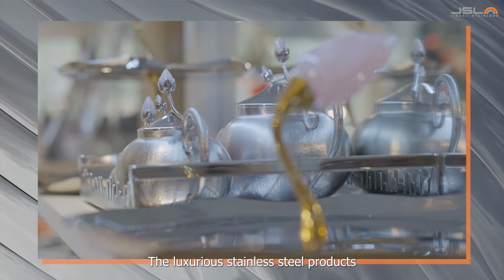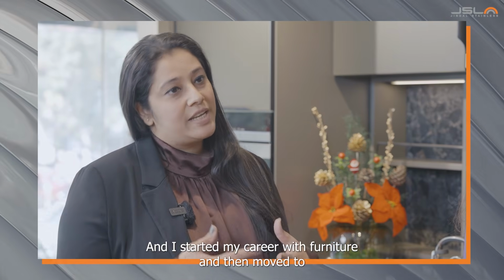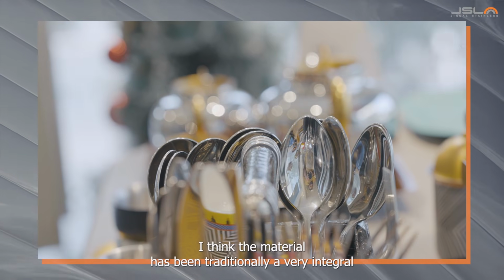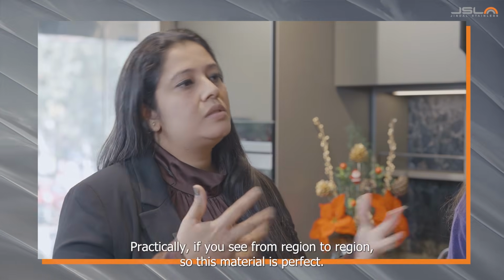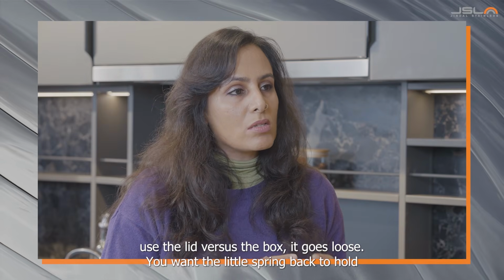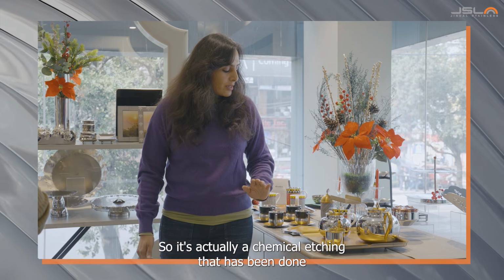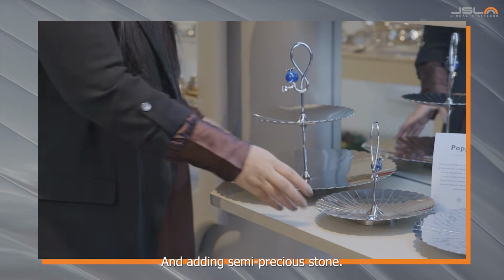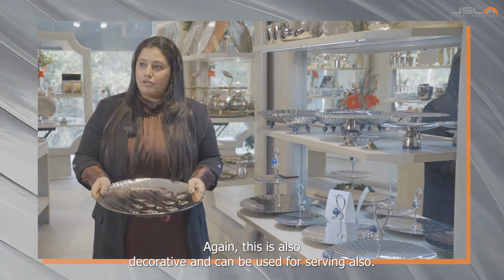Stainless Craftsmanship at Arttd'inox | Jindal Stainless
Introducing OurPartnerOurPride guests this month: Ms Swati Gakkher and Ms Nidhi Kalra, esteemed stainless steel product designers. Their opulent display at Arttd'inox, Defence Colony store, showcases 30 years of combined expertise, highlighting meticulous artistry and a commitment to traditional handcrafting.

Ms Gakkher and Ms Kalra explored the futuristic allure and household versatility of stainless steel, spotlighting the imaginative Aladdin and Poppy Collections.

Contents on the video:
0:00 - Introduction
0:47 - About Ms Swati Gakkher and Ms Nidhi Kalra
1:51 - What attracted them to Stainless Steel and Jindal Lifestyle
3:07 - Unique Insights and Anecdotes
4:56 - Why Choose Stainless Steel for Home and Kitchen
6:38 - Design Product highlights

Watch the video for the full interview and delve into the craftsmanship, creativity, and stainless steel artistry.